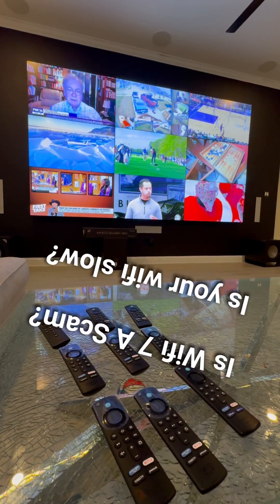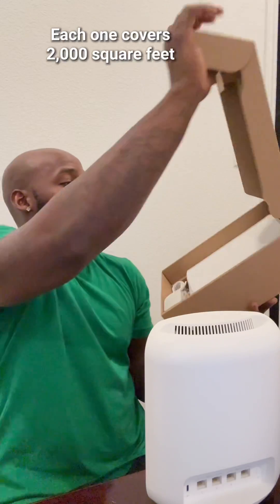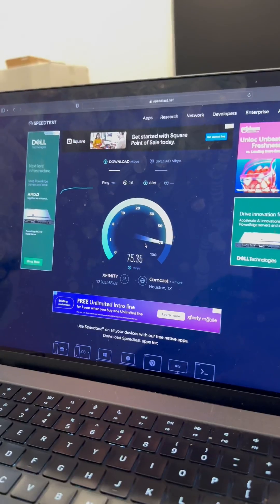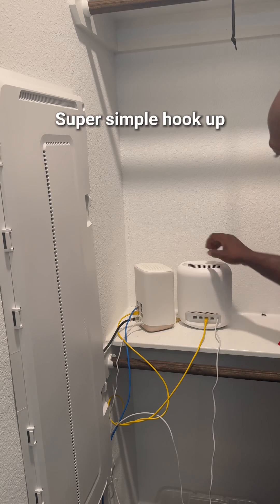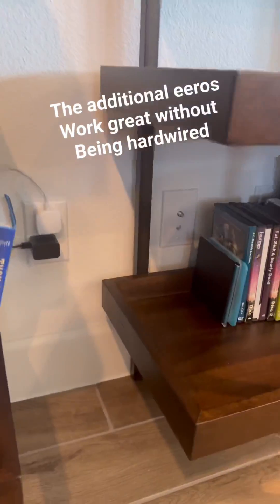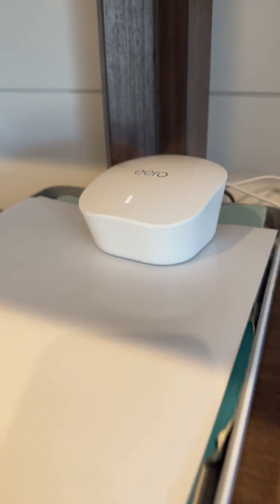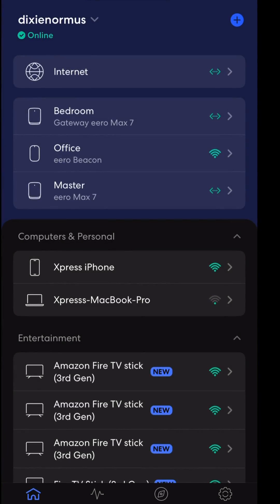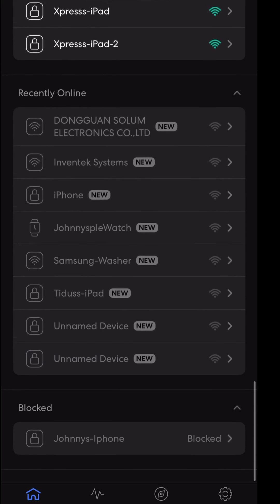EERO MAX 7 Review!! Is WiFi 7 A Scam?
Installing the new Eero max 7
Speed test vs the eero 6